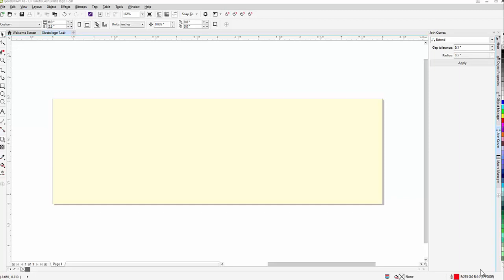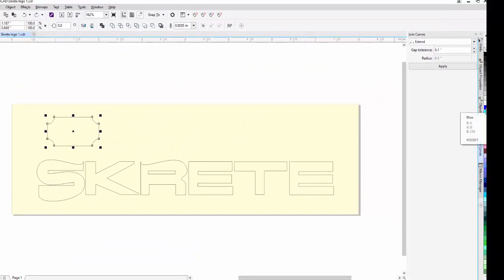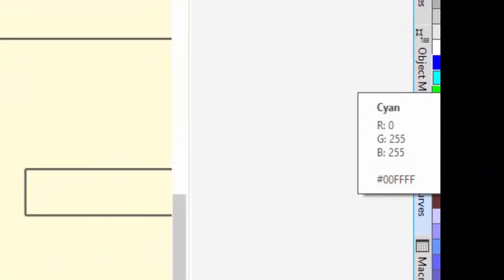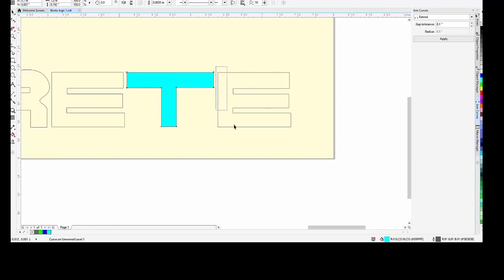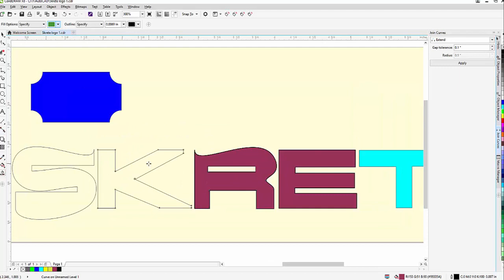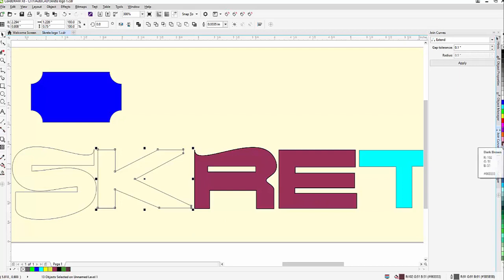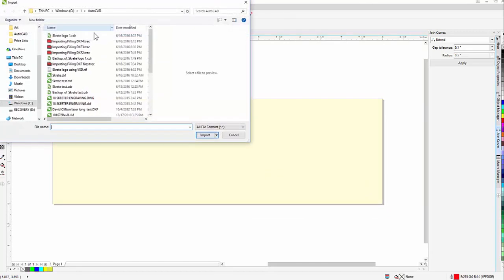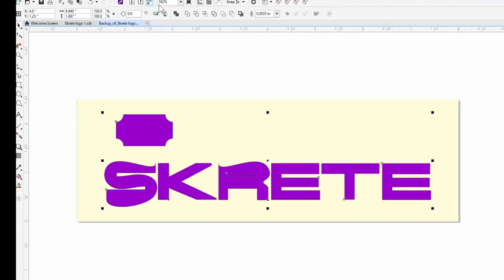Virtual Segment Delete on imported DXF files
Uses CorelDRAW's Virtual Segment Delete to join nodes on imported DXF files (or other graphics with non-joined nodes)